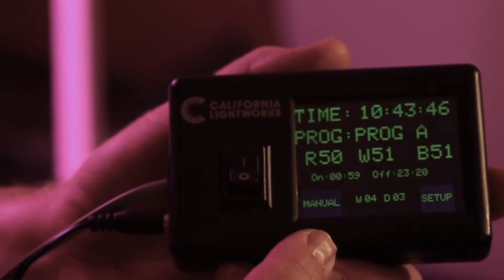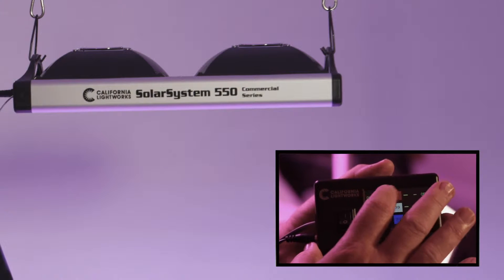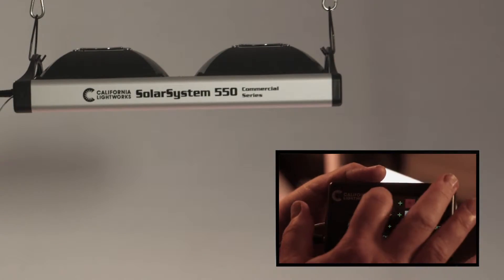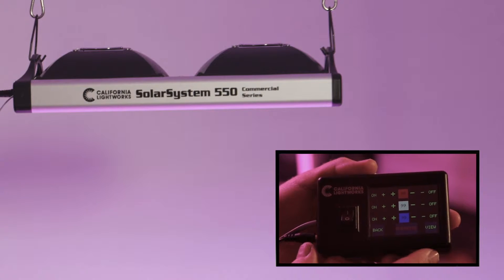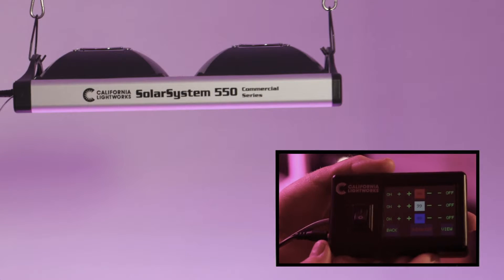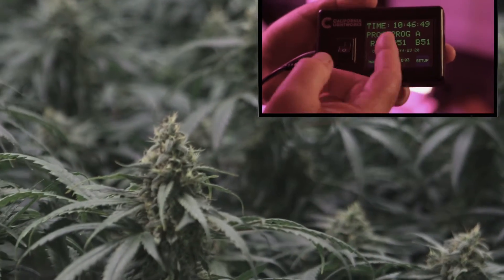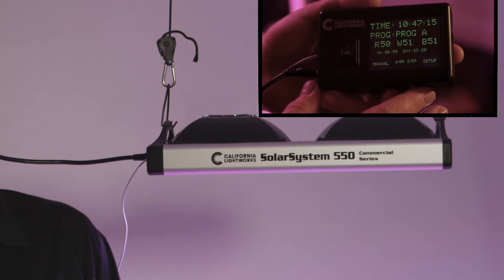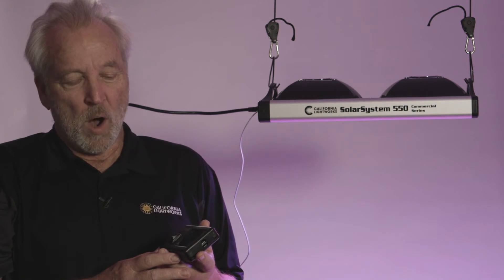SolarSystem® Controller - Automatic Programmable Spectrum Control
The SolarSystem controller works only with the California LightWorks SolarSystem 1100, 550, and 275. It can control an unlimited number of lights from a single controller. It allows automated programming for spectrum control, 24-hour timer, and day/week/month calendar. Now it is possible to program an entire grow cycle automatically – varying the spectrum, the length of the day, transitions from veg to bloom, final finishing modes, sunrise/sunset – all in a low cost easy to program digital controller.

The SolarSystem Controller features programmable 0% to 99% spectrum control over three spectrum ranges – Blue, White and Red. You can use the controller in manual mode only to adjust the light spectrum or use the digital clock and calendar to run custom light recipes over a day, week, month or entire season. Programs can be saved for specific crops or strains. You can also use the view mode to work in natural white light and then switch back to high power reds and blues for accelerated growth.
Take control of your grow operation!